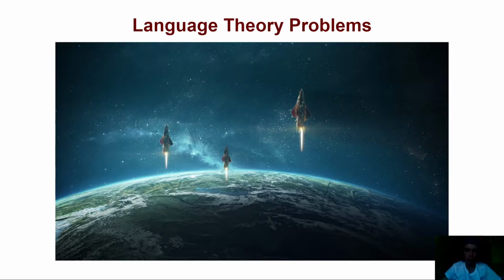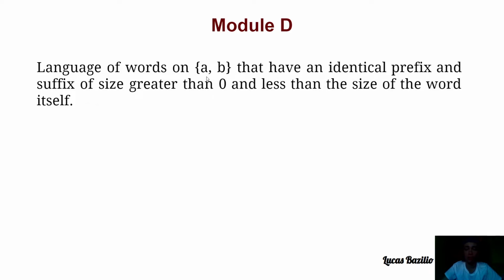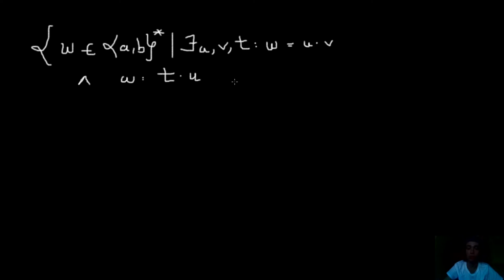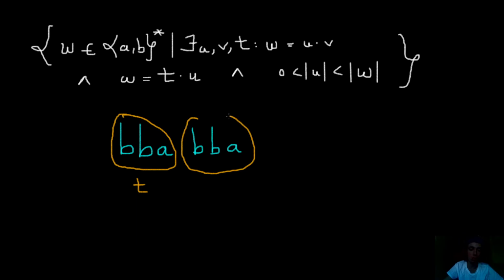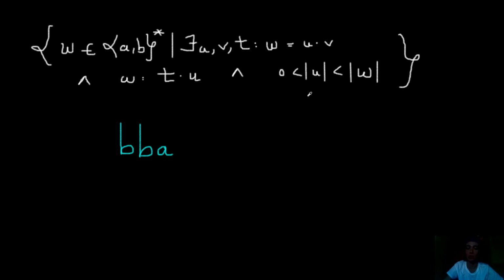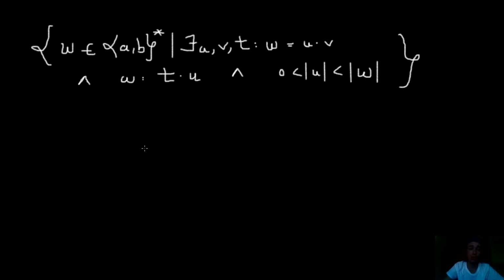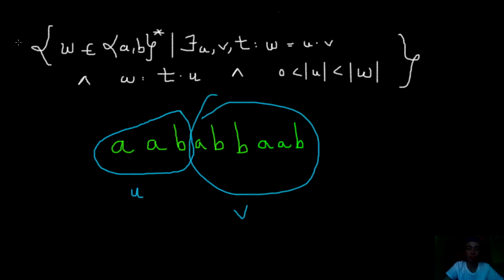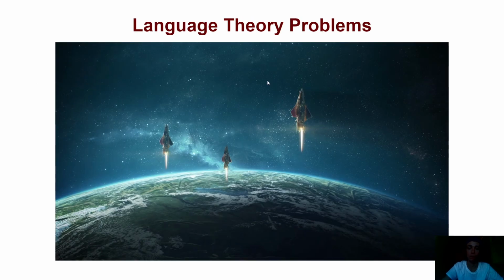Language Theory Problem - Theory of Computation